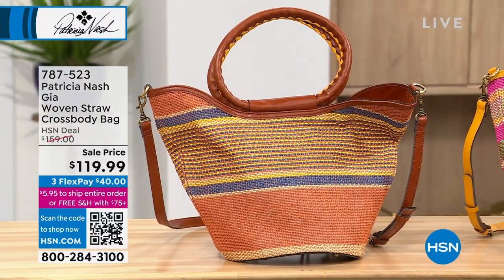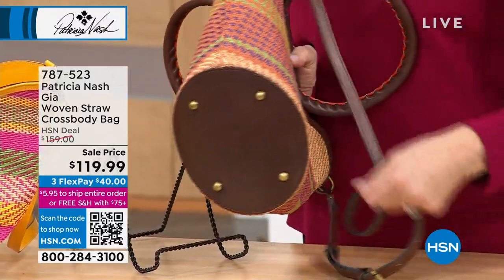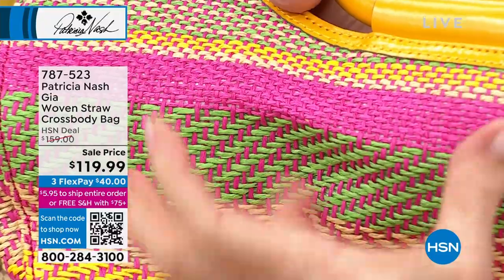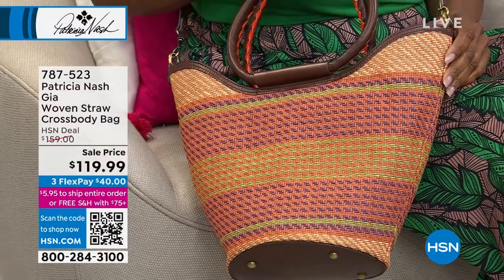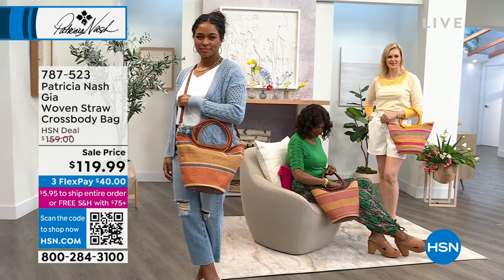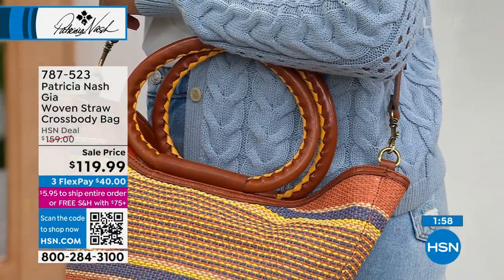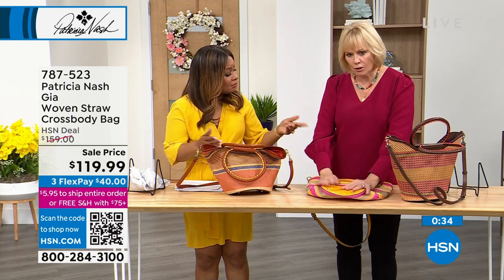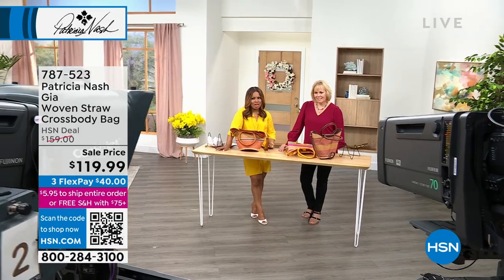Patricia Nash Gia Woven Straw Crossbody Bag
Just in time for warmer weather, the Gia crossbody is artfully crafted in woven straw to make the perfect carryall. Inspired by the classic market basket style, this bag is perfect for days spent at the beach and evenings under the stars.